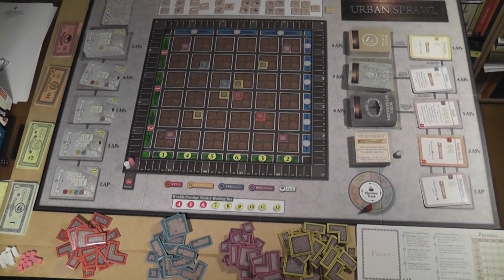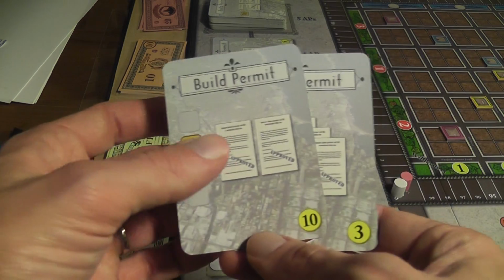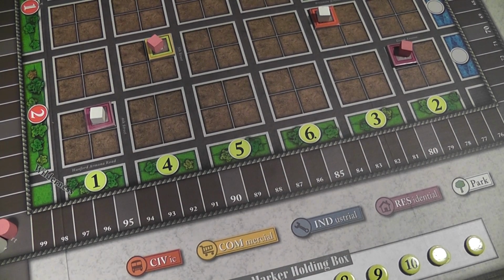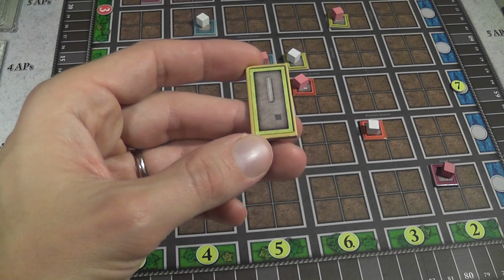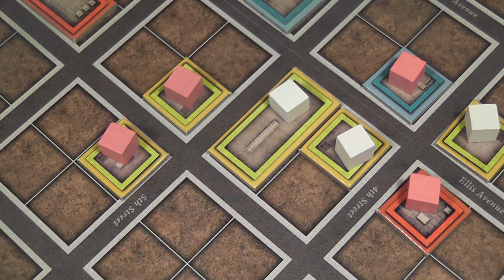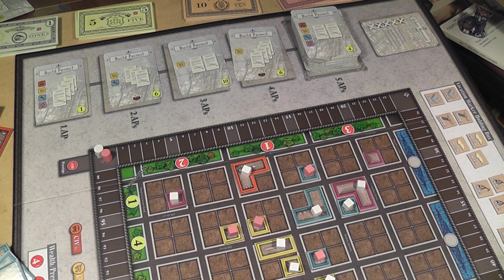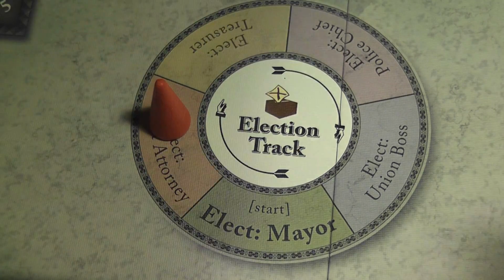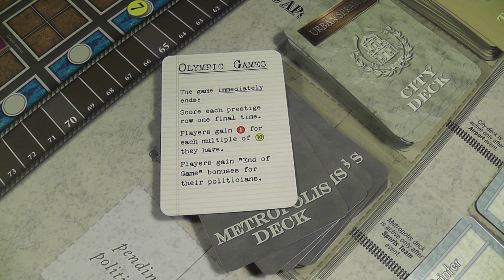Urban Sprawl Review